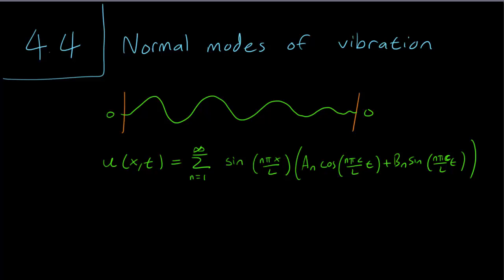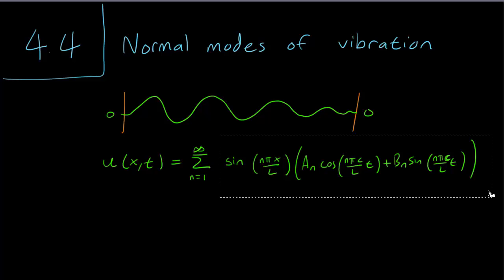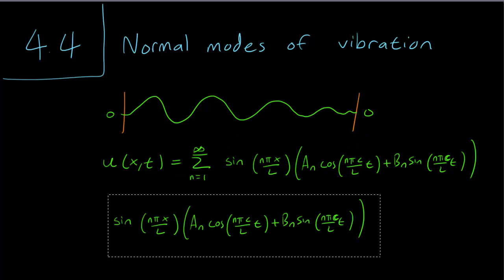4.4 Normal modes of vibration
This video is a very brief discussion of the modes of vibration of a string